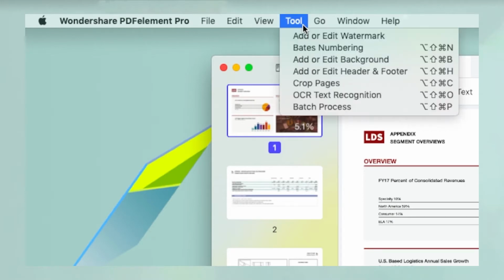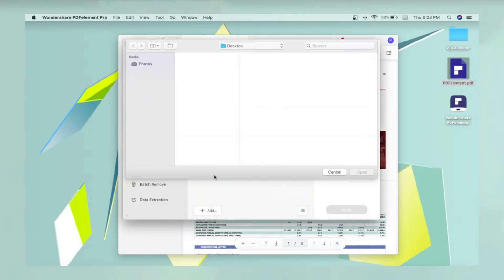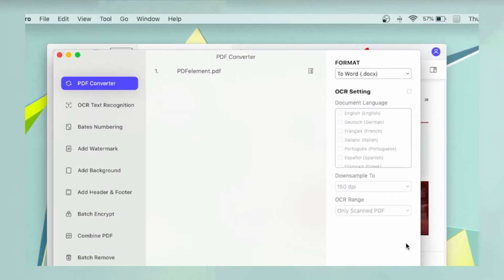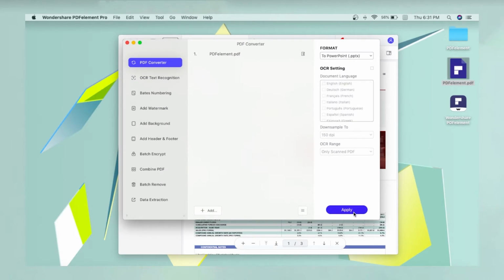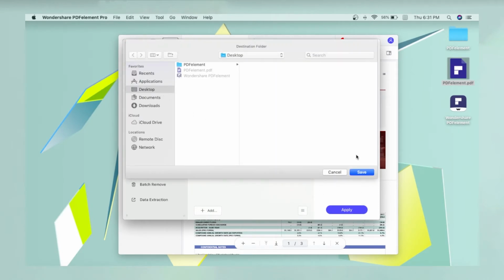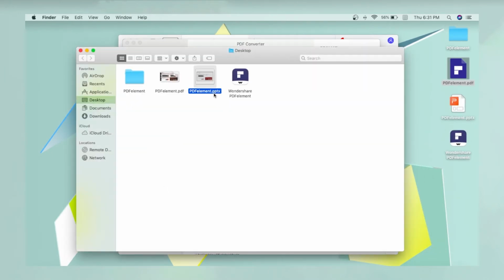How to Convert PDF to PowerPoint on Mac | Wondershare PDFelement 8